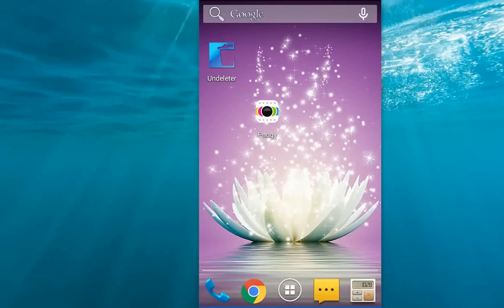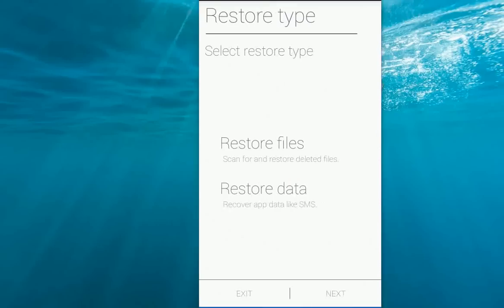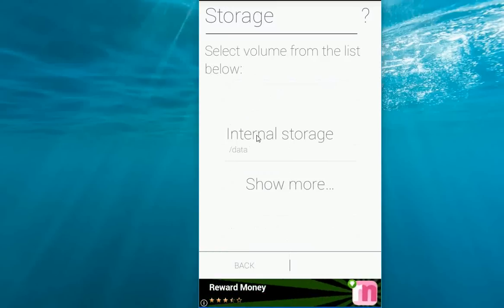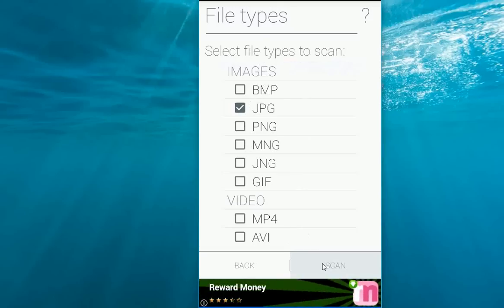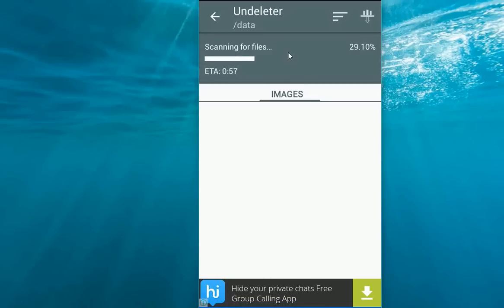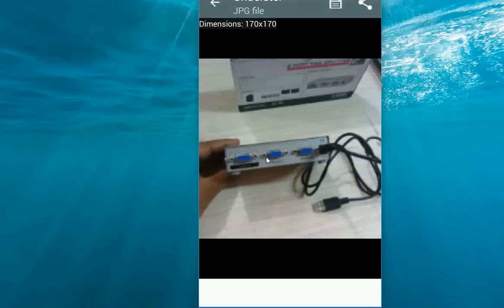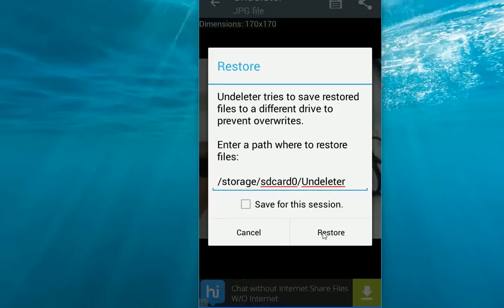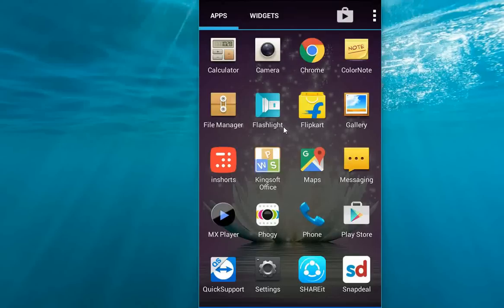How to Recover Deleted Video, Music, Photo & Data files in Android Phone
Restore/Recover all delete data from your phone internal storage and SD card in android phone and tablet.